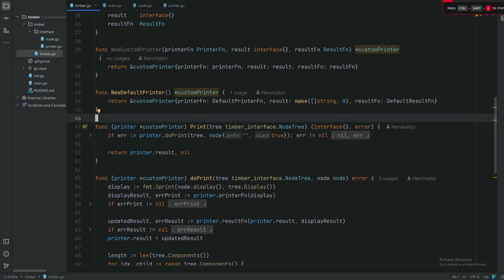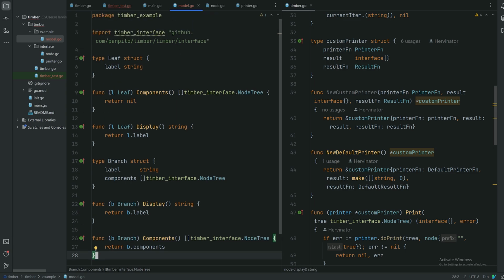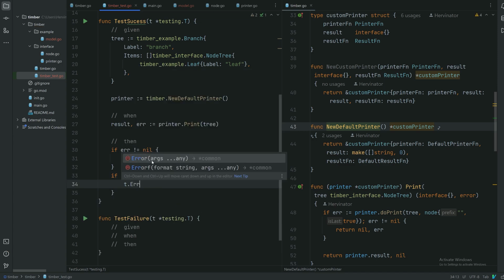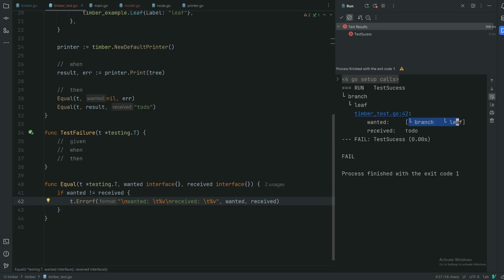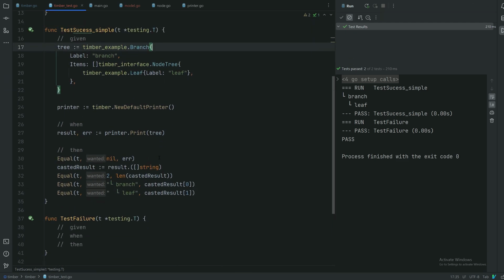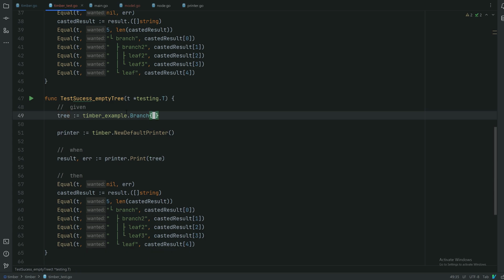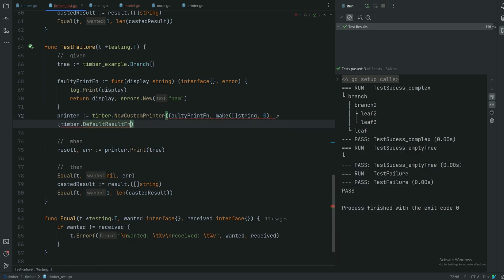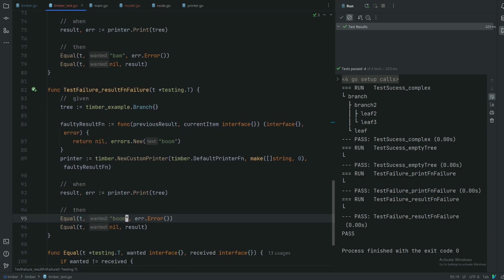[Golang] Publish your own library! (part 4)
Mini-serie on how to publish your own Golang library!
Part 4: Let's bulletproof our library by adding some nice tests

Golang version: 1.19
IDE: Goland
OS: Windows
Accent: French